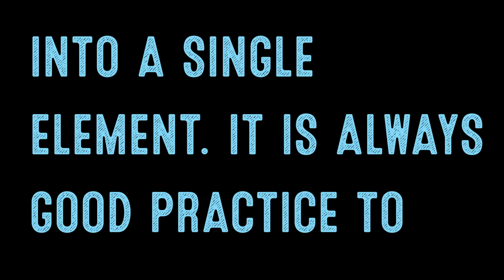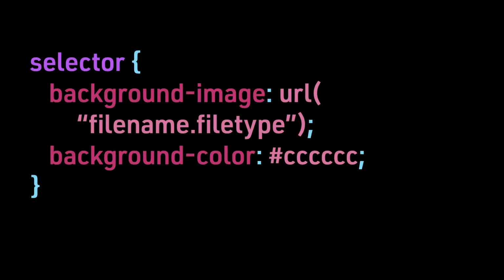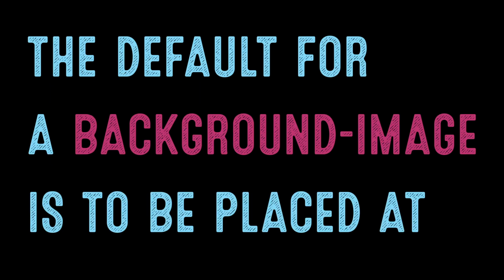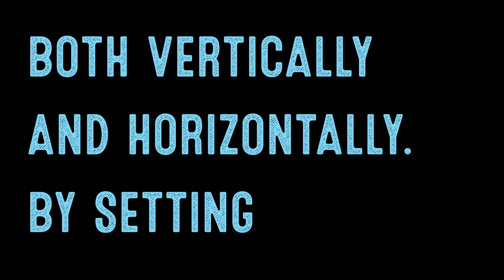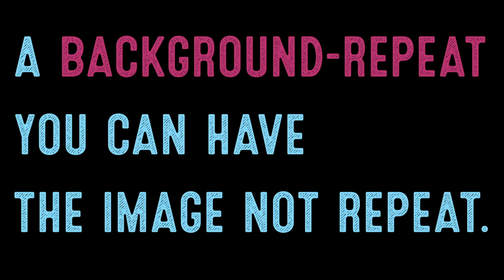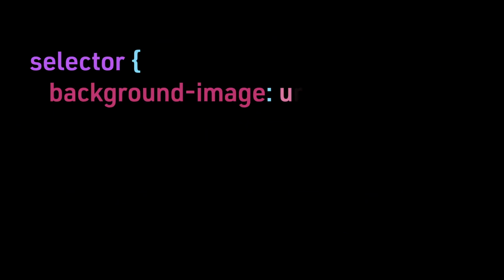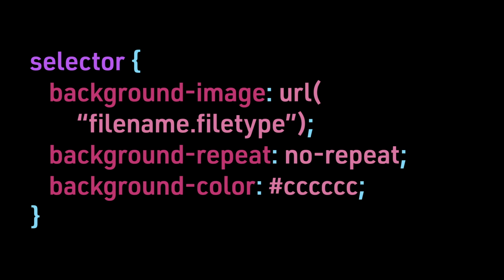Coding for Beginners: Website Images #24— Background Images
Designers Learn Code: Background Images

The background-image property can be used to load in one or more images into a single element. It is always good practice to set a background-color for the element as well just in case the image is not available.

selector {
 background-image: url("filename.filetype");
background-color: cccccc;

To set a background-image, we use this syntax. "URL" indicates we will tell the browser where to find the image. In this example, we have also set a background-color (a light grey color). The default for a background-image is to be placed at the top-left corner of an element, and repeated both vertically and horizontally. By setting a background-repeat you can have the image not repeat.

selector {
 background-image: url("filename.filetype");
 background-repeat: no-repeat;
background-color: cccccc;

When using more than one image, separate them using a comma. And you can also indicate whether you want to repeat the background image or not by using a comma to separate your commands.

selector {
 background-image: url("filename.filetype"), url("filename.filetype");
 background-repeat: no-repeat, repeat;
background-color: cccccc;

In this example with two images, the first image will not repeat but the second image will repeat.